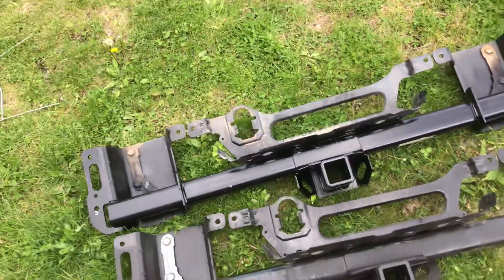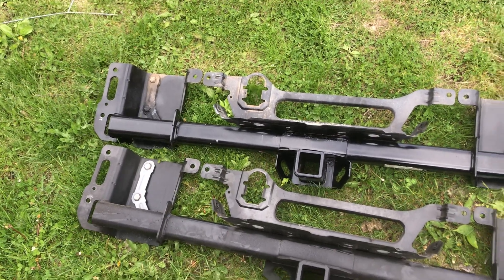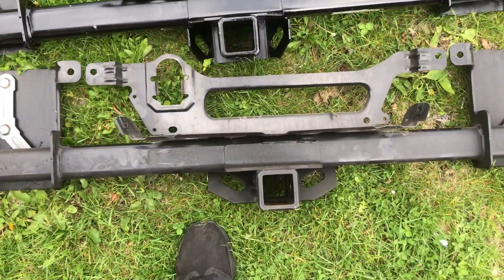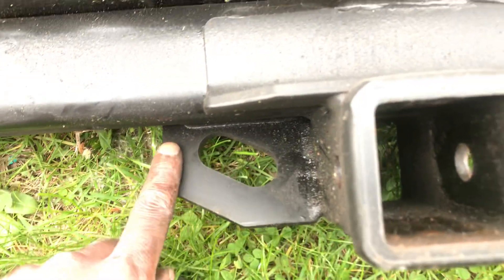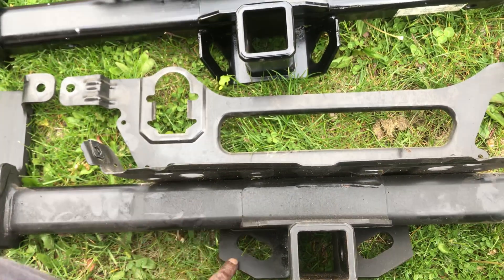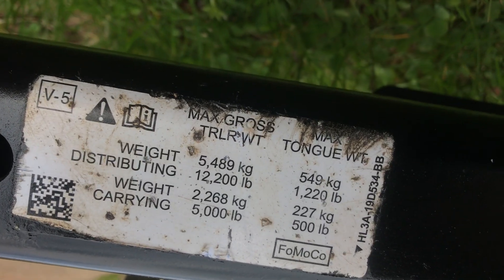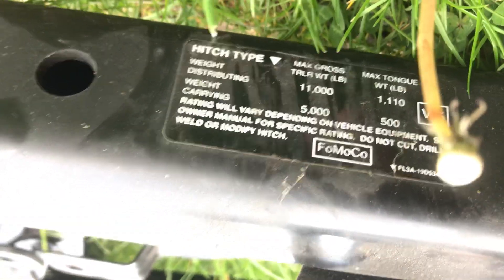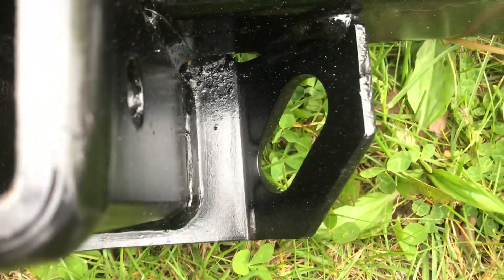How to tell F150 max tow vs regular tow package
Easiest way to tell if your f-150 has the max tow package or not. This applies for 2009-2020 f150s